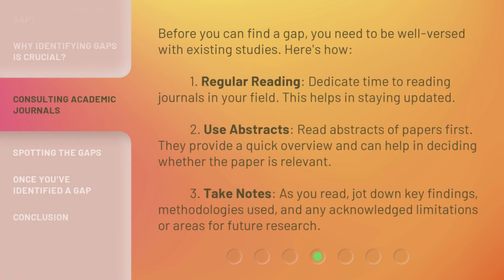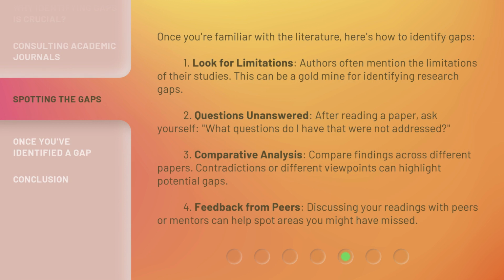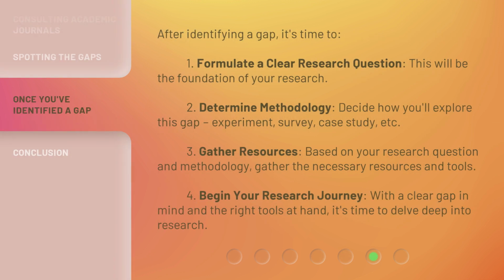Identifying Gaps: Dive into Academic Research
Spotting Research Gaps: Unlocking the Secrets of Academic Research • Discover the art of identifying research gaps in this engaging video. Learn how to contribute meaningfully to your field, save time and resources, and make groundbreaking discoveries. Dive into the world of academic research today!

00:00 • Introduction - Identifying Gaps: Dive into Academic Research
00:35 • What is a Research Gap?
00:57 • Why Identifying Gaps is Crucial?
01:27 • Consulting Academic Journals
02:08 • Spotting the Gaps
02:53 • Once You've Identified a Gap